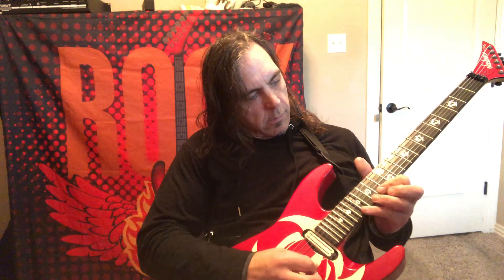BUILDING HAND STRENGTH #102 w alternate picking accuracy.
this video demonstrates pull offs while picking 2  notes out of the 3 note pattern
same exercise as #101,  but now you fret 10 E string/  pick 14  down  stroke pick 12 B string with up stroke.

you are picking down on E then up on B string, slow down playback speed and watch how I did it,  it isn't easy but sounds good and builds technique.